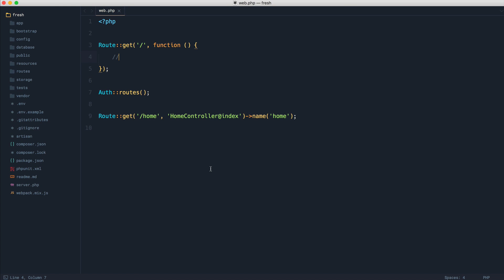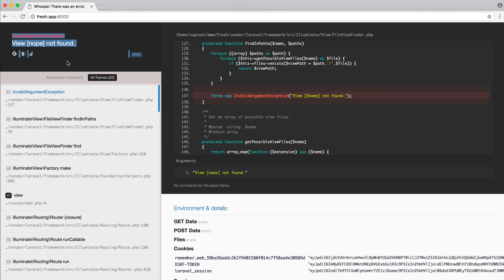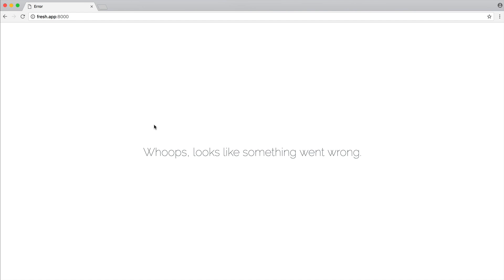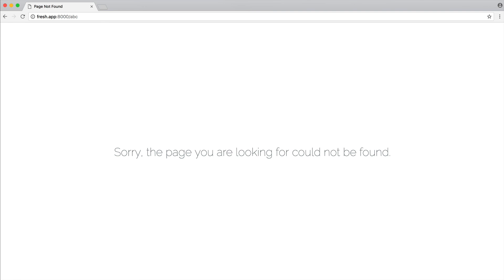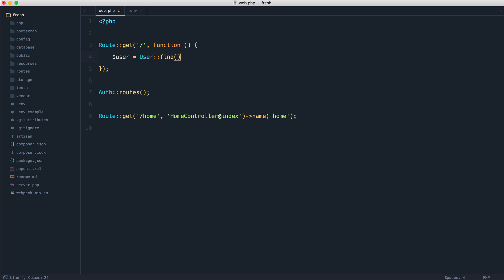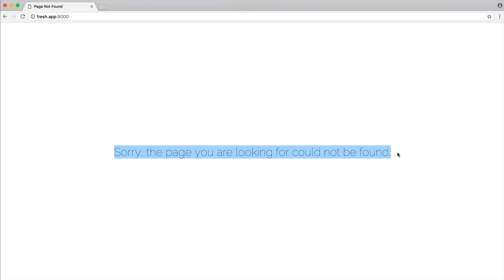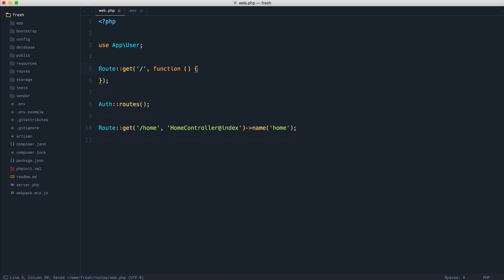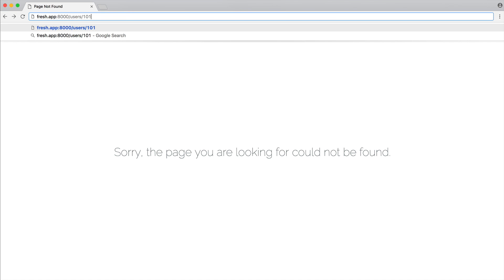New in Laravel 5.5: Better looking default error pages (13/16)